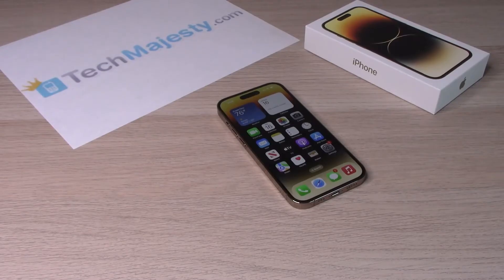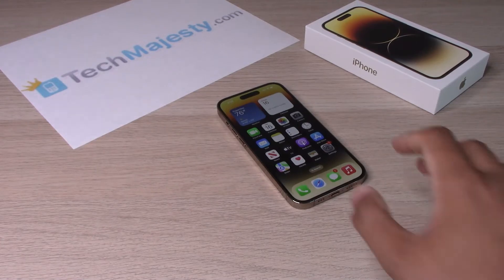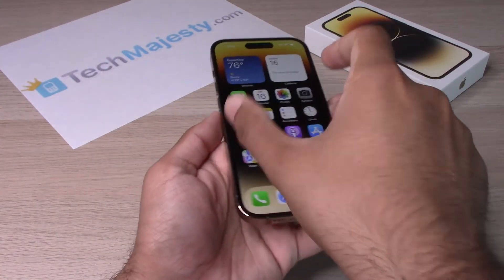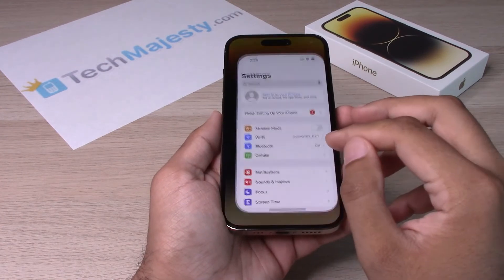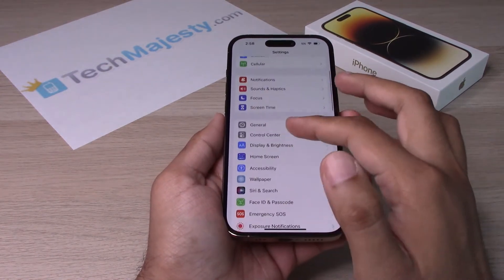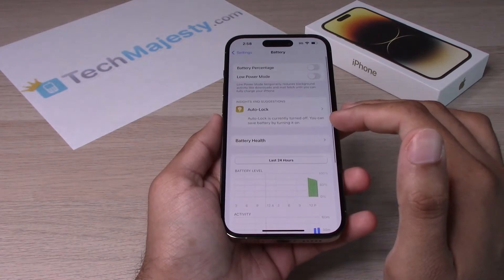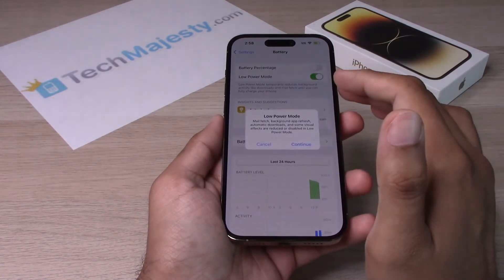How to Turn ON Low Power Mode (Battery): iPhone 14/iPhone 14 Plus/iPhone 14 Pro/iPhone 14 Pro Max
- In this video I will show you how to turn on low power mode on the iPhone 14, iPhone 14 Plus, iPhone 14 Pro, and the iPhone 14 Pro Max.